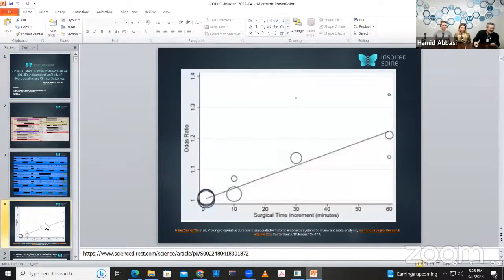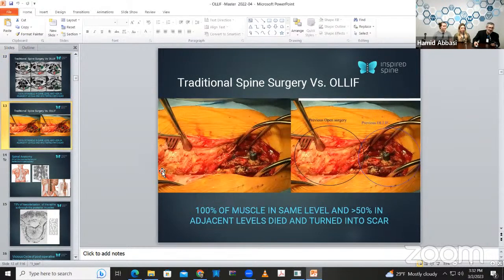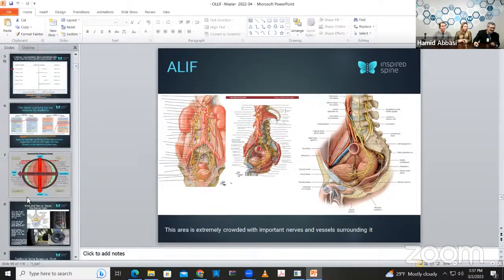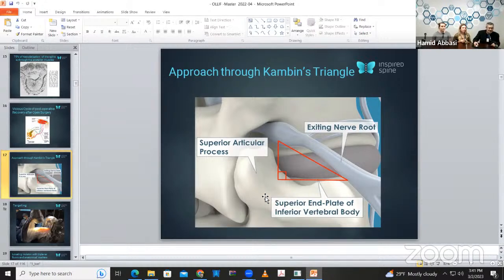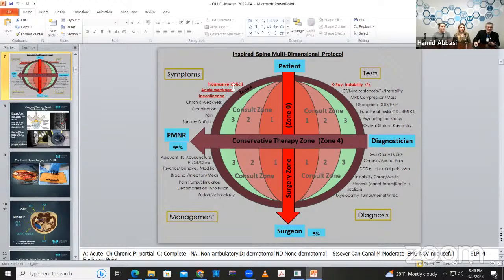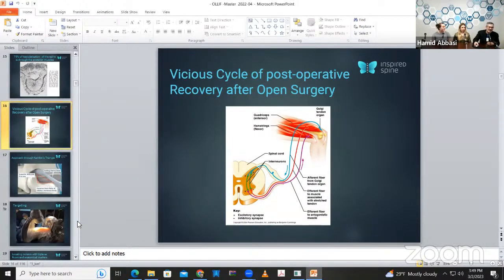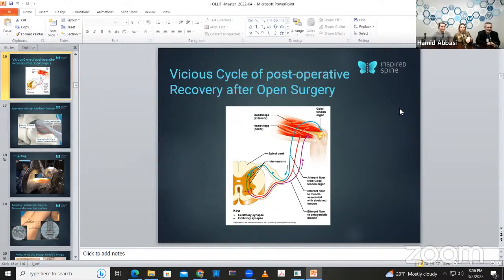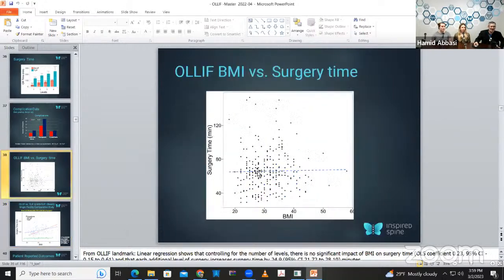Kansas Rehab Staff Education